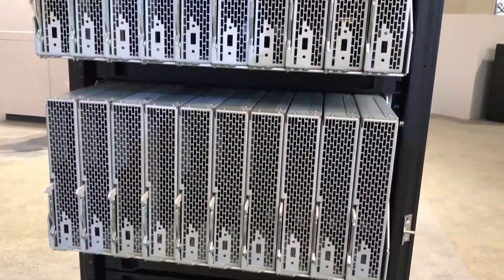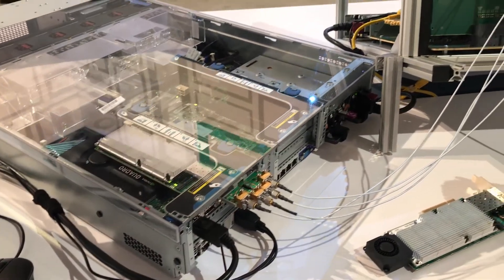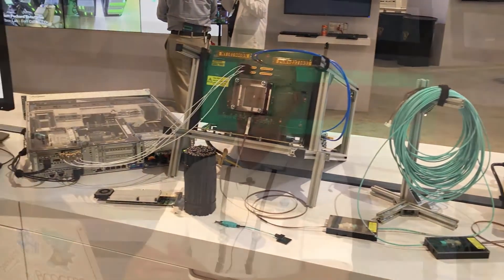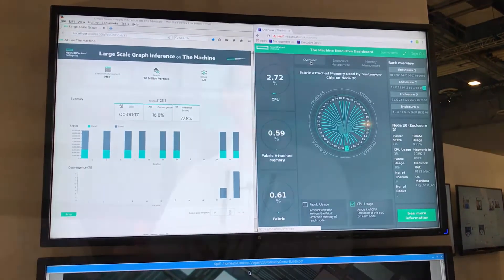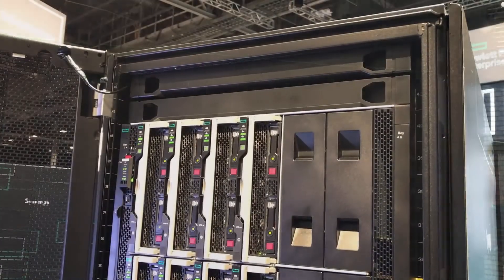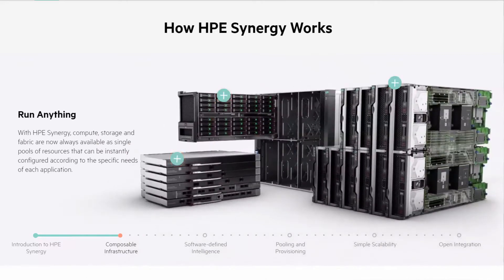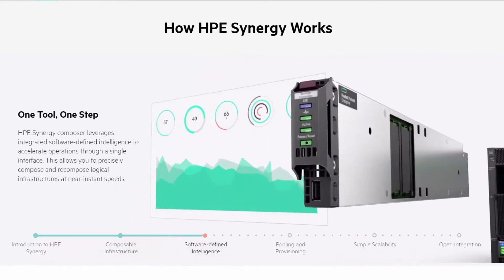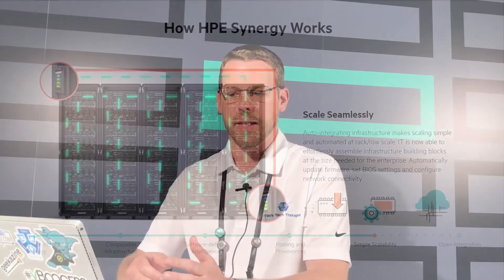HPE Discover 2017 - Synergy & The Machine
In this video, I cover details on HPE's "The Machine" and Synergy.  The Machine is HPE Lab's prototype memory-centric compute platform that can address any memory address from any cpu on the system, even outside the blade, via photonics.
Synergy is HPE's composable infrastructure system allowing rapid provisioning and re-provisioning of resources including compute, disk, and network.